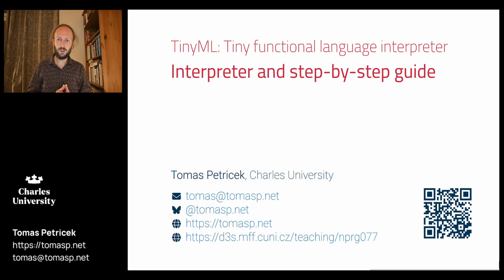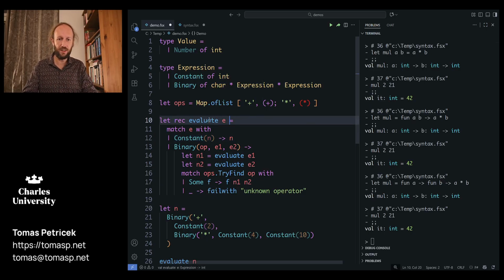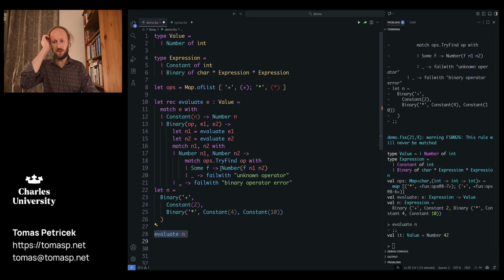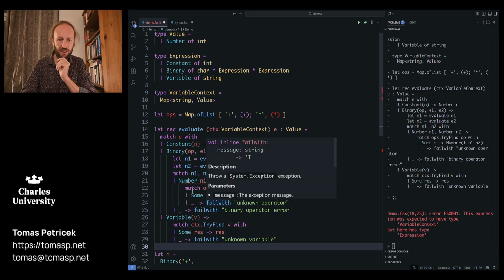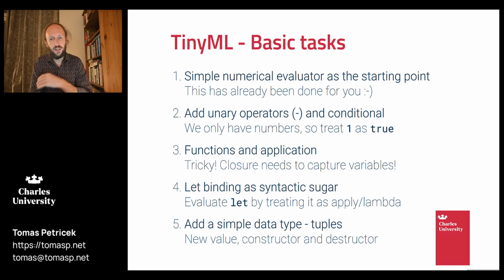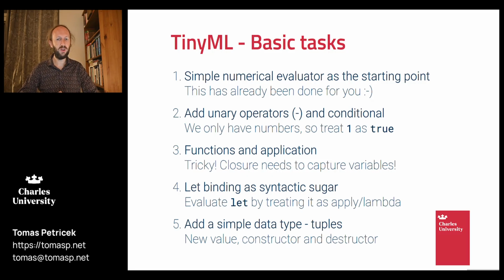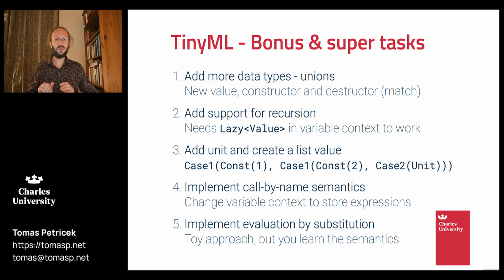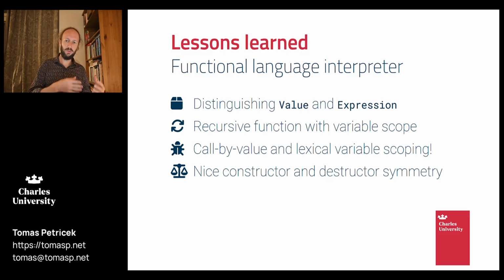TinyML 2.3 - Interpreter and step-by-step guide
There are just two remaining topics to cover before you can get started on TinyML! First, we need to expand the simple binary numerical expressions evaluator to handle different types of values and add support for variables. Second, we need to look at the individual tasks - what do you need to add in order to implement different features of TinyML.